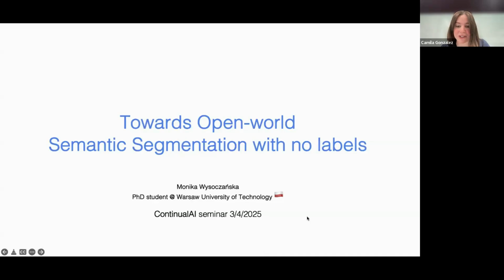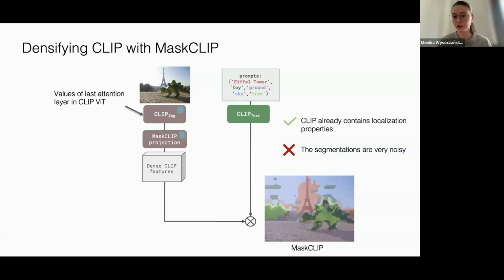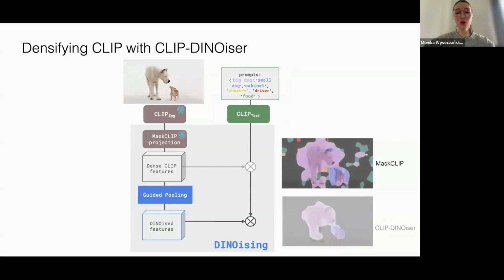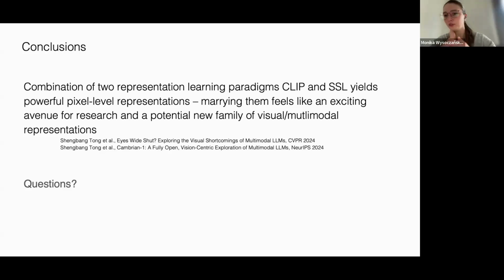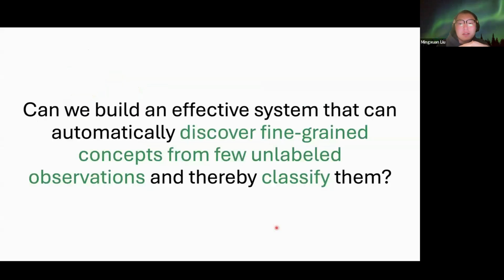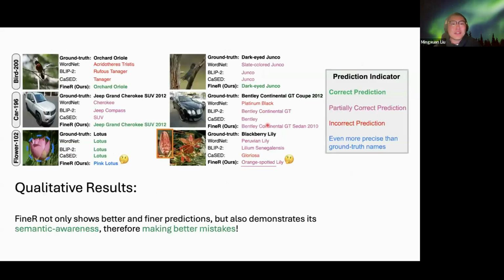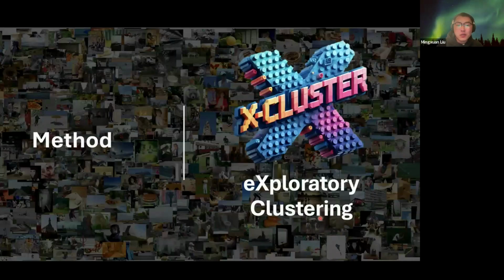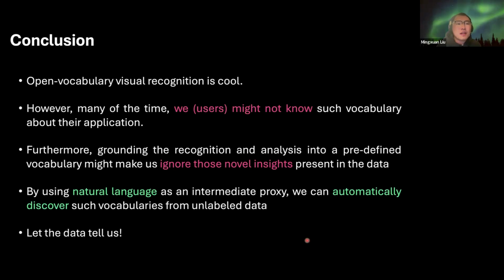Open-Vocabulary Learning | ContinualAI Seminar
On Thursday, April 3rd, our ContinualAI Seminar featured Miu Liu and Monika Wysoczańska discussing Open-Vocabulary Learning.

We have many more talks, seminars, educational content, and tutorials dedicated to Continual learning for AI here on our Youtube channel!

About ContinualAI

ContinualAI is a non-profit research organization and the largest open community on Continual Learning for AI. We aim at connecting people across academia and industry, working towards a topic fundamental for the future of AI.